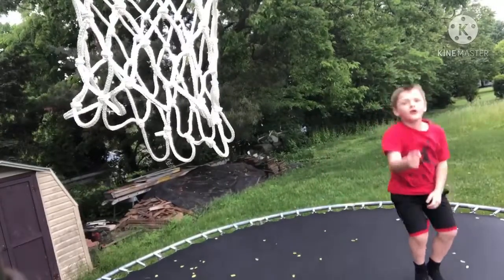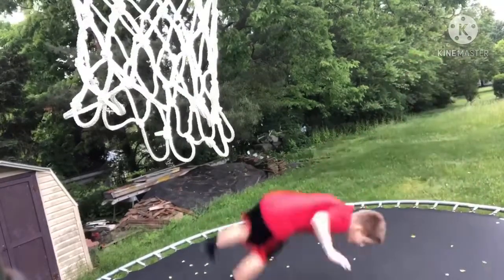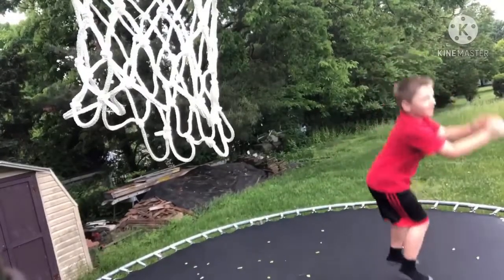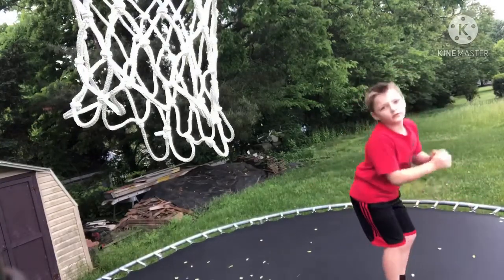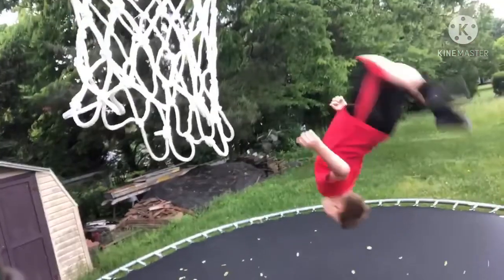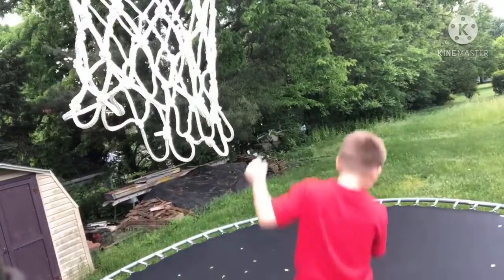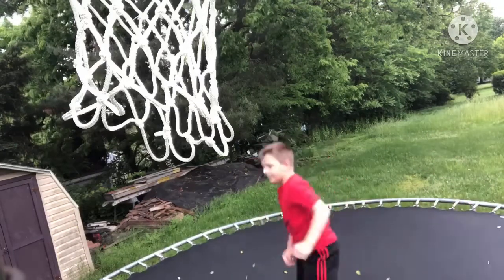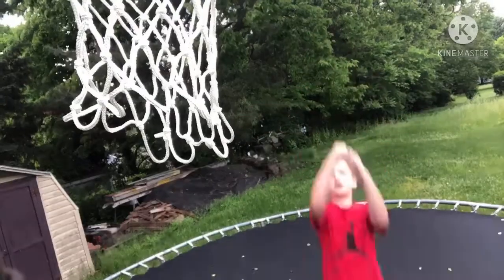how to do a backflip in 10 minutes